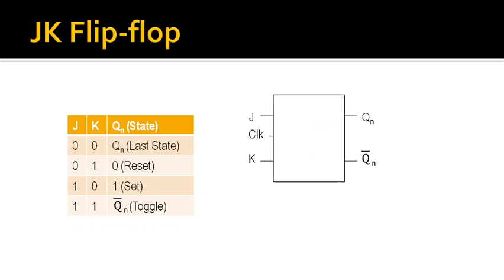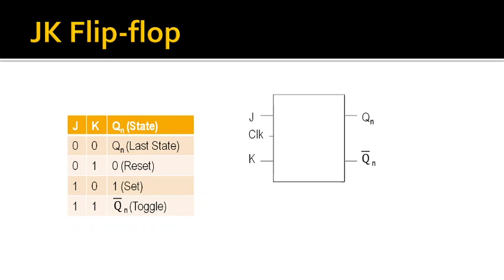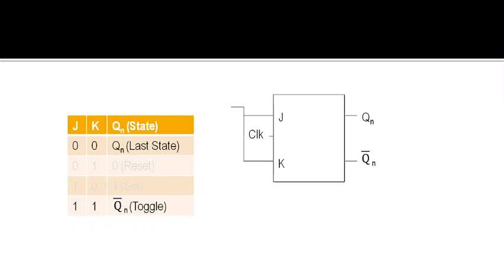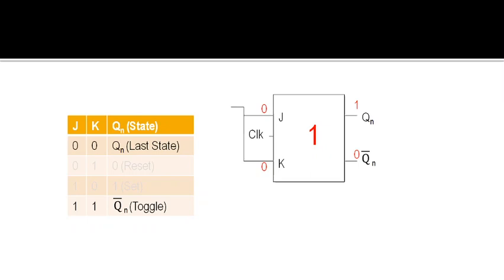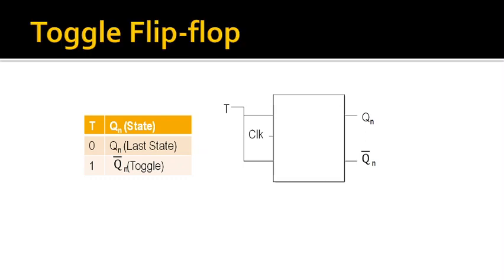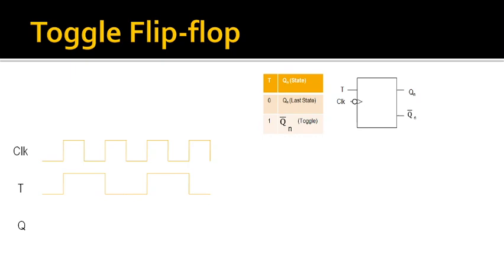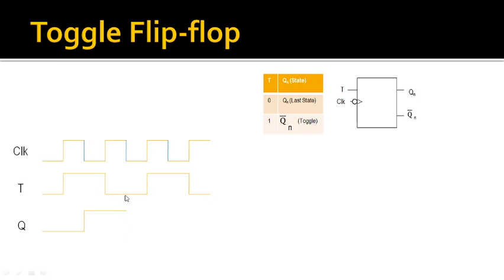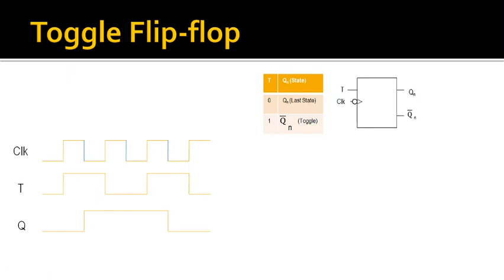Toggle Flip Flop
JK Flipflop, T Flipflop
working, pulse, Toggle state